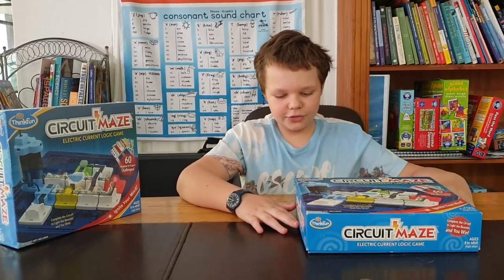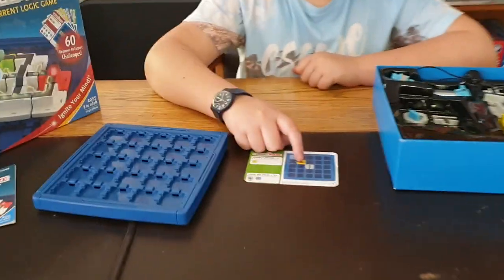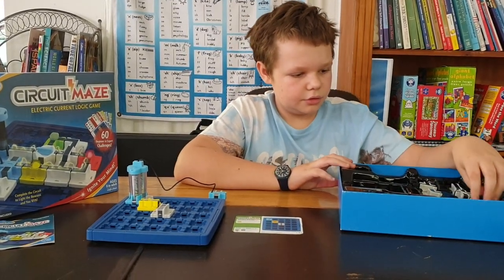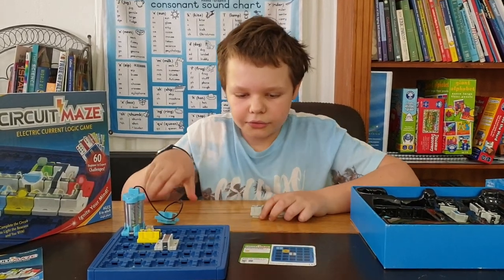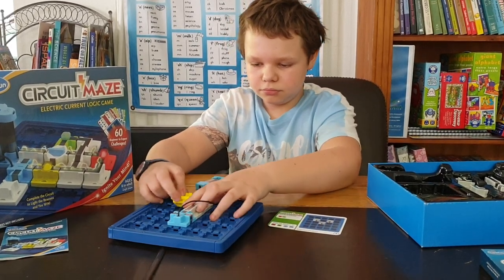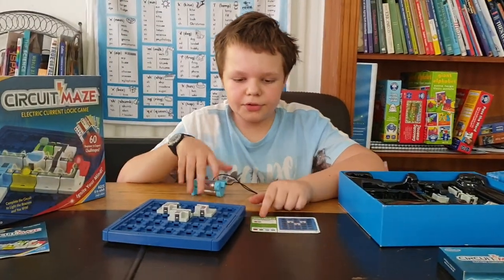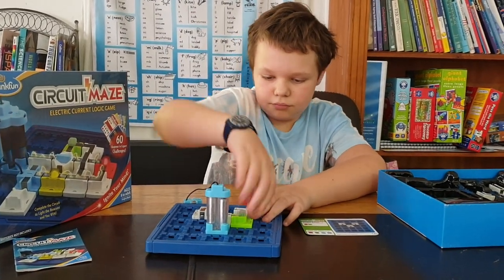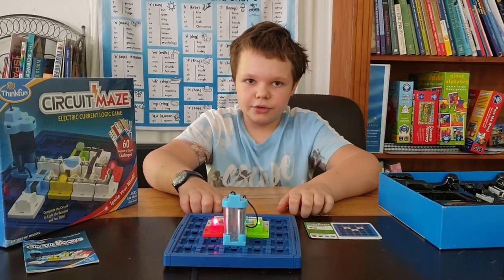How to play Thinkfun Circuit Maze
The fun logic circuitry game